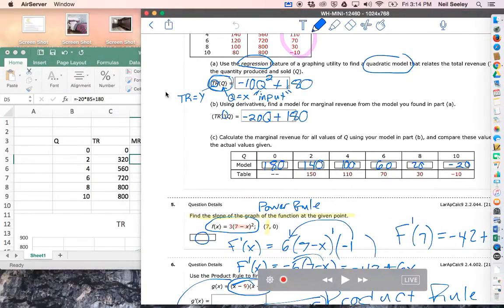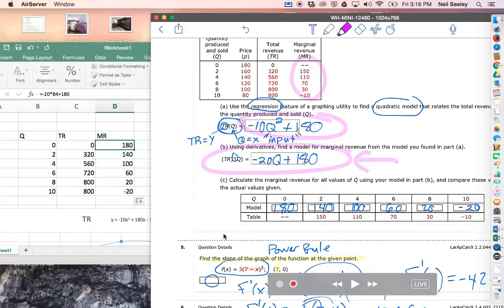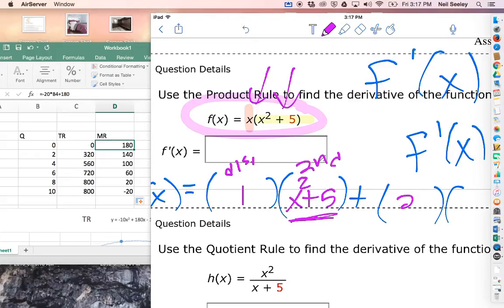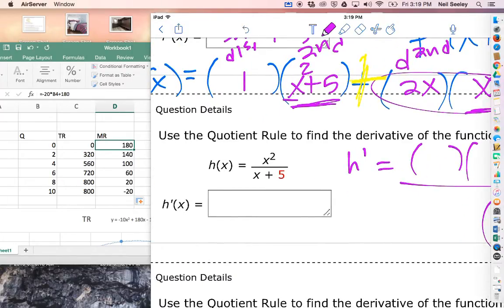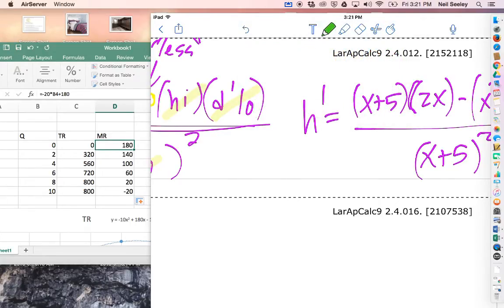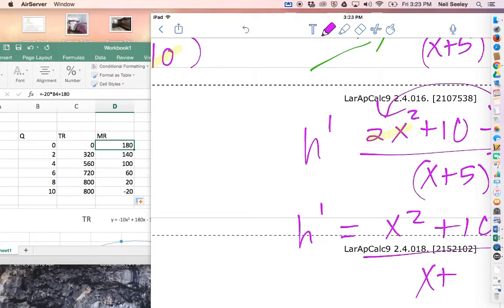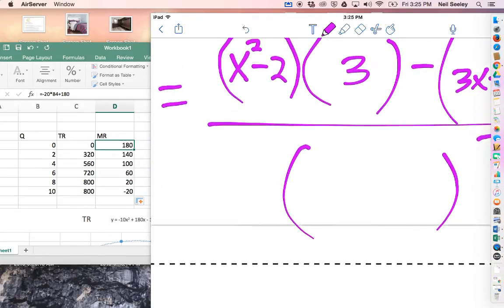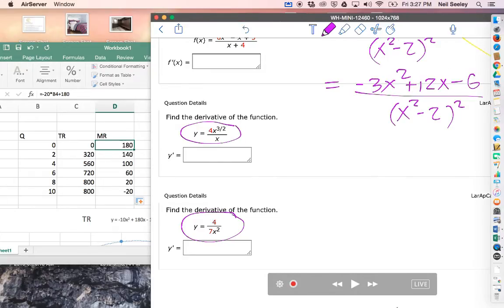09/21/16 math 28 makeup lecture part IV